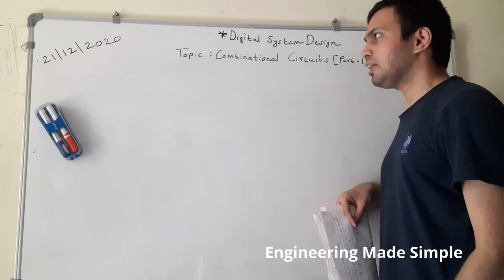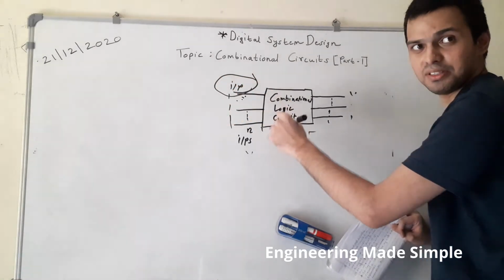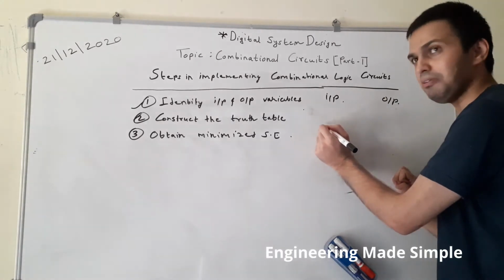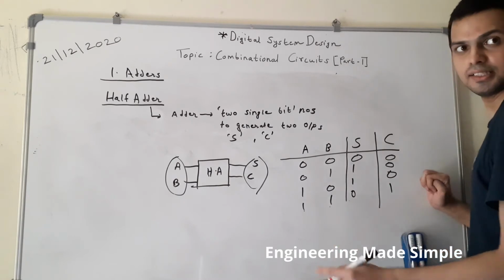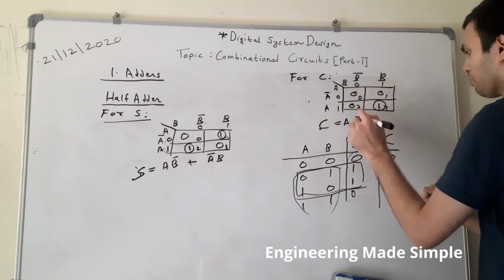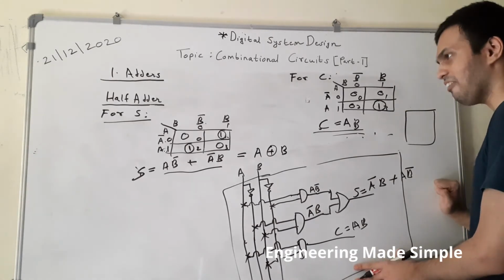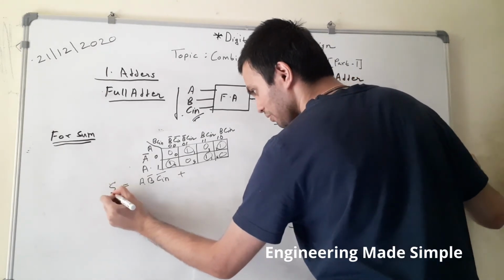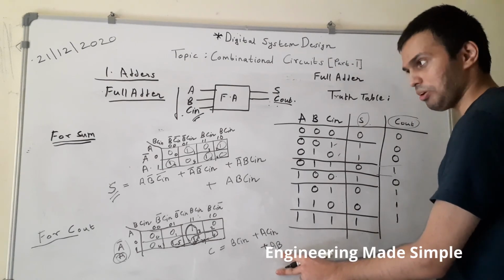Digital System Design [DSD]: L21 : Combinational Circuits [Part- 1]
This is the Part 1 of the lecture on Combinational Circuits. In this lecture, we will learn about combinational circuits. The examples of various combinational circuits.In this lecture we will learn to design the combinational circuit of half adder & Full Adder in detail

Keep Watching !!